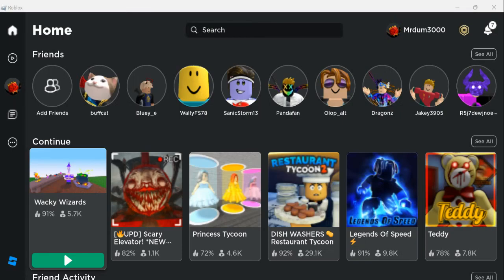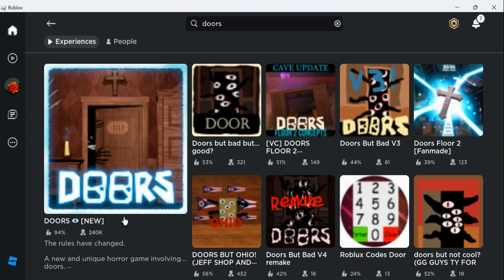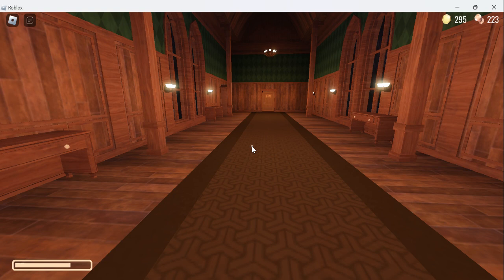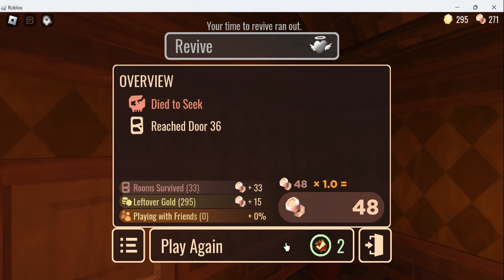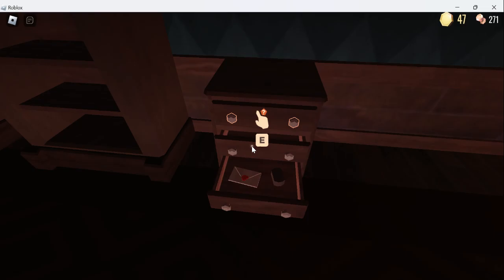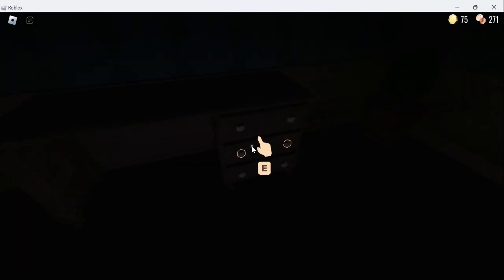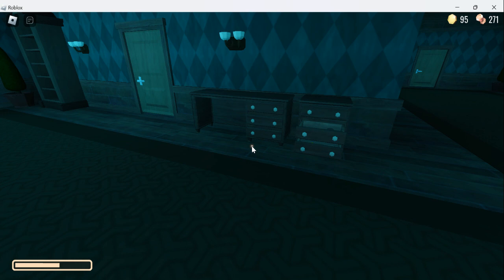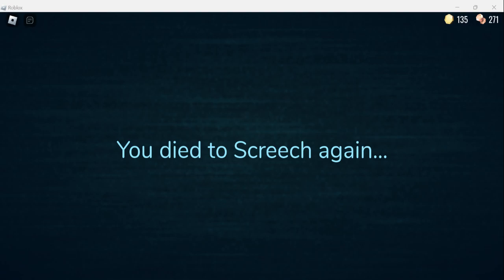doors i think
play doors on Roblox its really fun